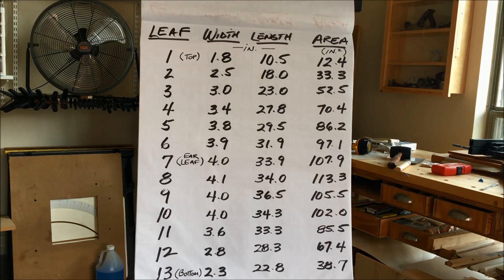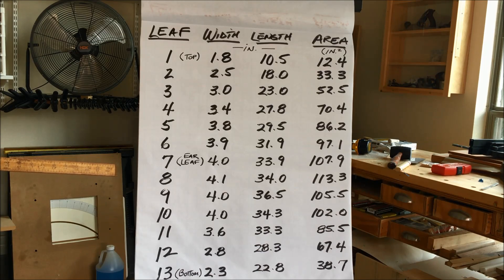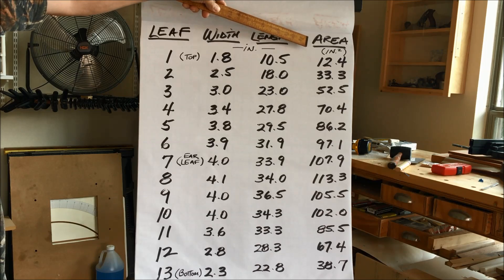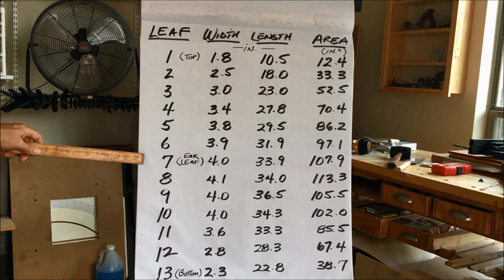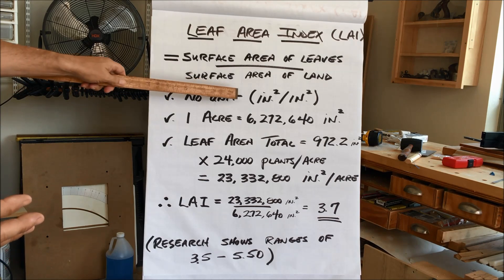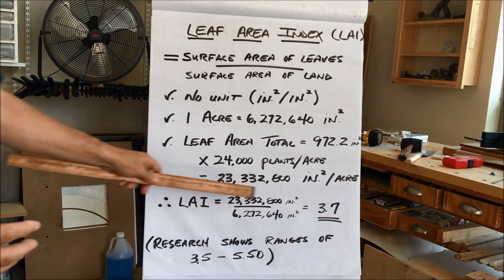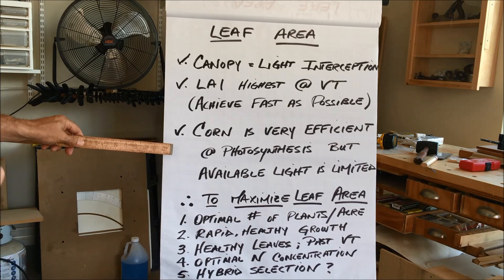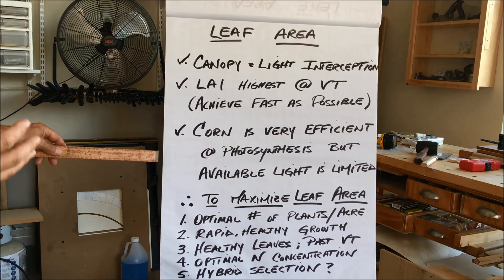Pioneer® GrowingPoint® Agronomy Update – Leaf Area Index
What are the 5 key factors to increasing leaf area index? Peter Hill, PhD field agronomist in Texas, identifies them
and discusses why it’s important to do so.